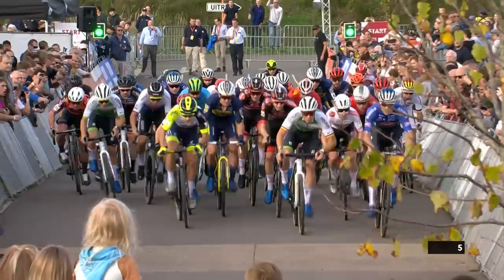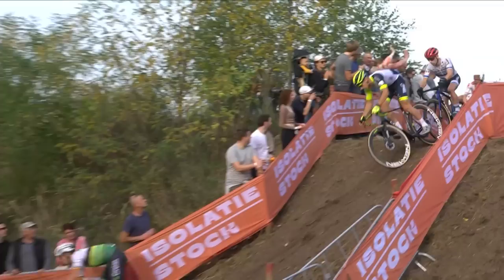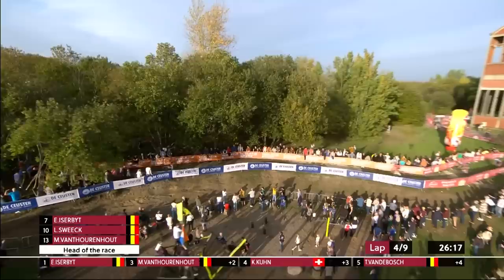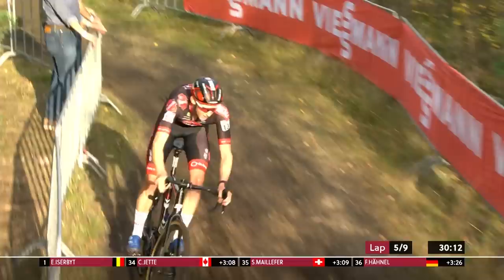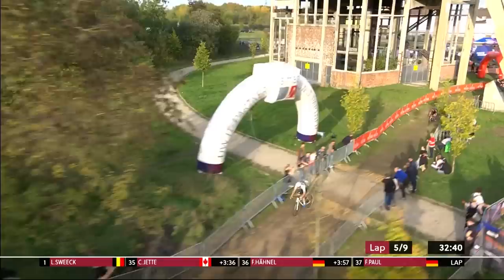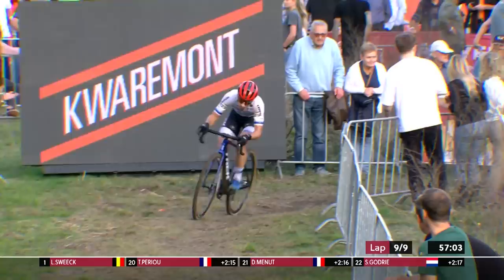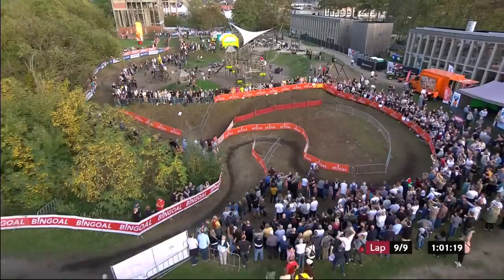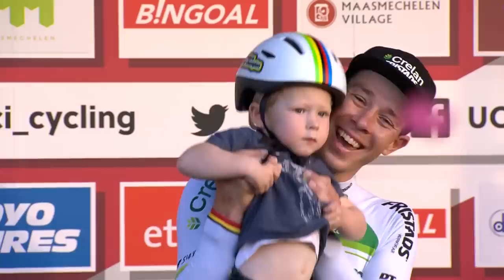Men Elite Highlights | RD 4 Maasmechelen (BEL) - 2022/23 UCI CX World Cup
Watch the highlights from the Men's Elite race at Round 4 of the 2022/23 UCI Cyclo-cross World Cup in Maasmechelen, BEL.

Follow the action on the social media channels:
- Facebook UCIcyclocross

Discover, join and get your passion rewarded on My World of Cycling, the best cycling platform in the world,